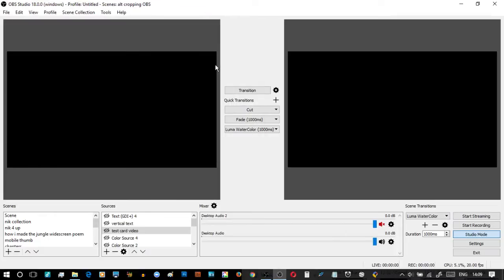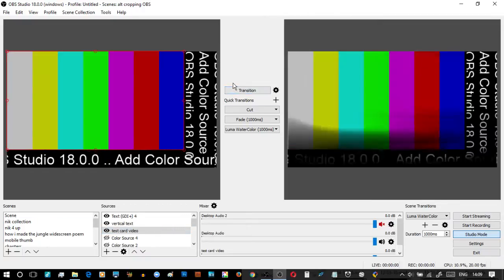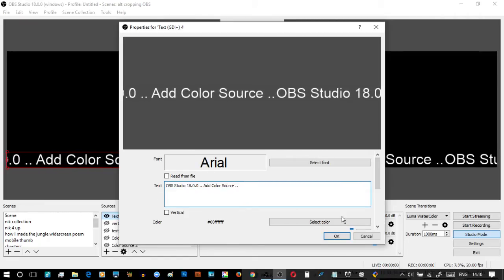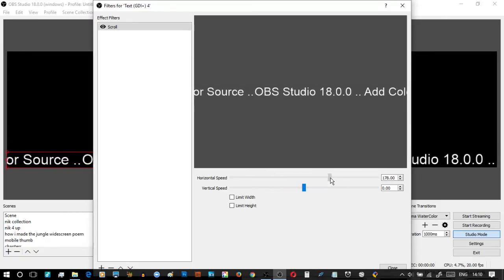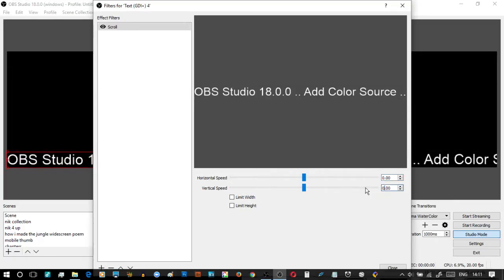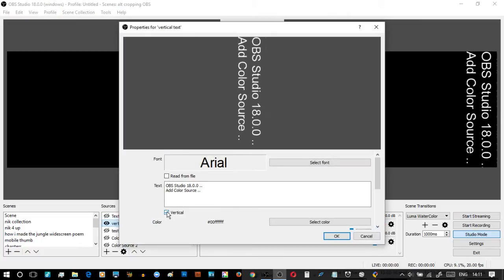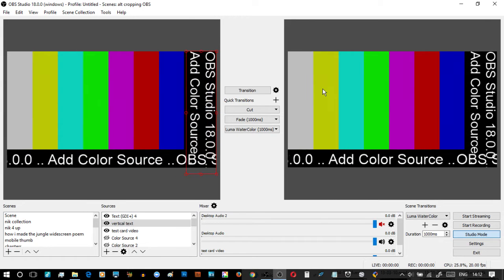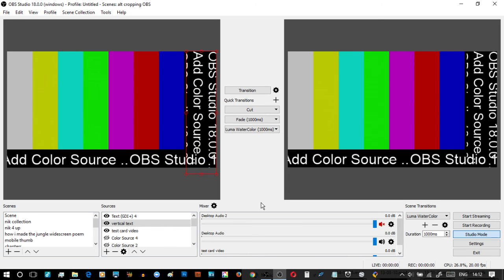OBS Studio 18.0.0 Scrolling Text Horizontal Vertical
Starting with a black canvass, we look at how to build simple text that scrolls side ways horizontal and vertical in one click. Then some setting and then a full screen preview ..